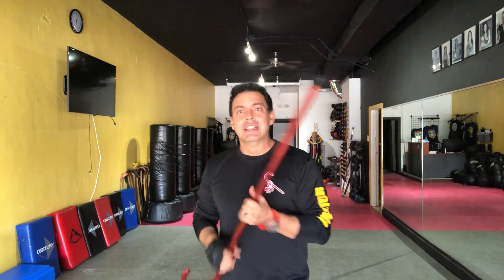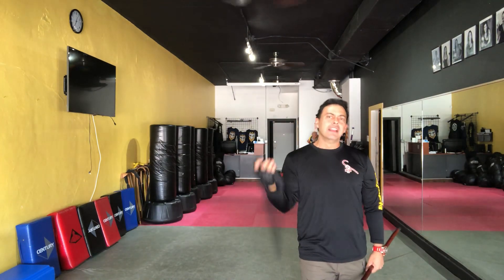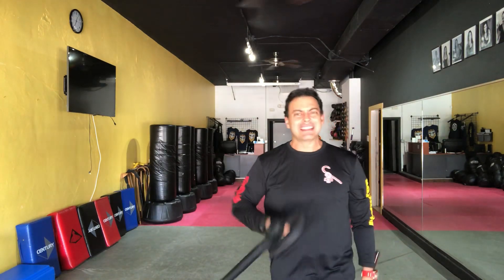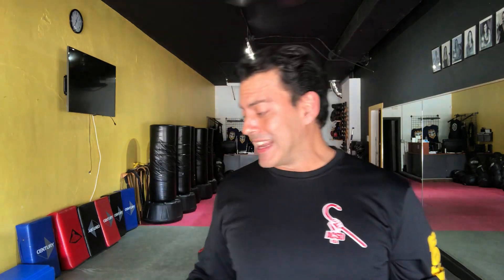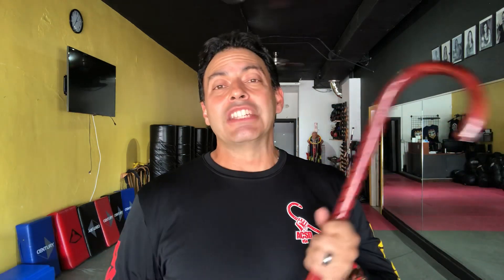3 Reasons Combat Spinner Canes Instantly Increase Performance 25-40%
Your feedback confirms what we already knew and we appreciate you sharing. Combat Spinner Canes instantly upgrade your Cane Spinner skills 25-40% and here we discuss 3 reasons why.